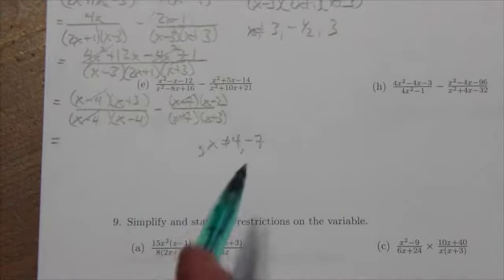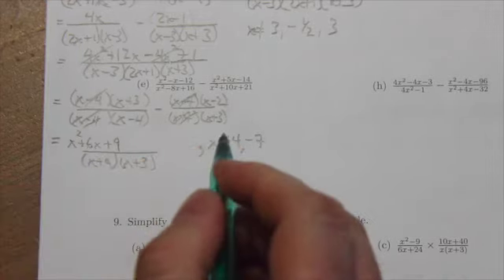Math 20-1 Rationals Review